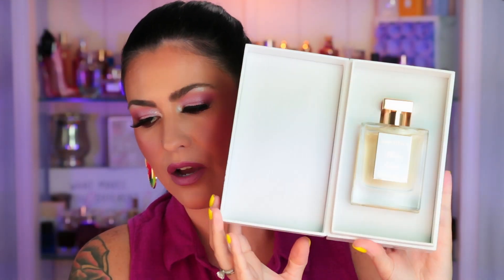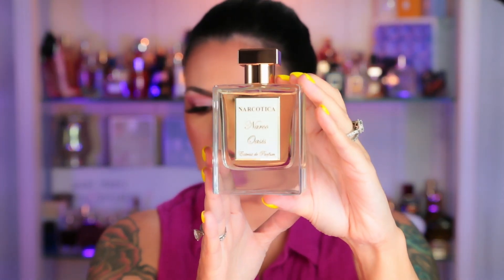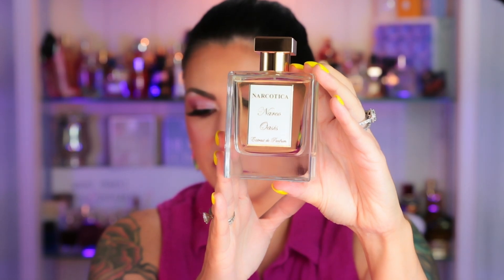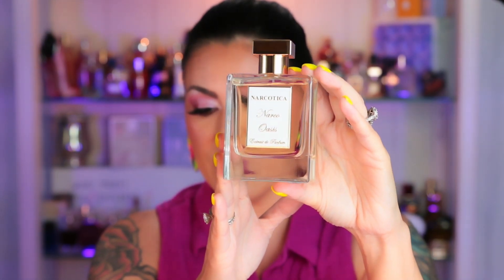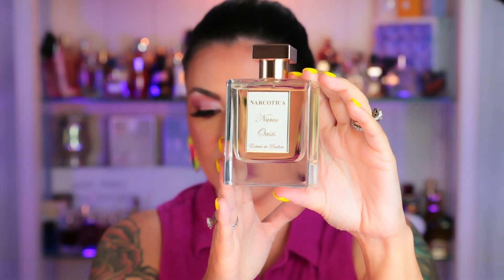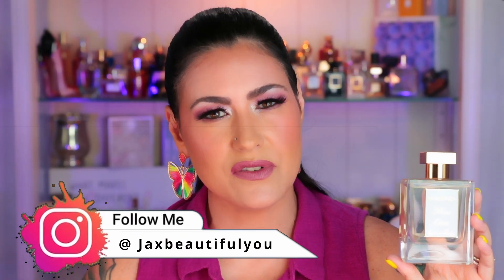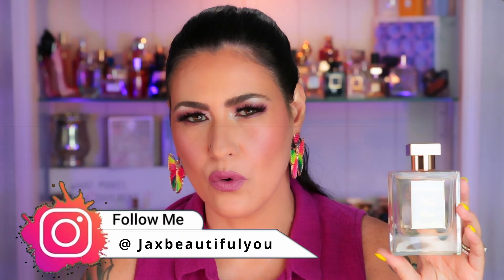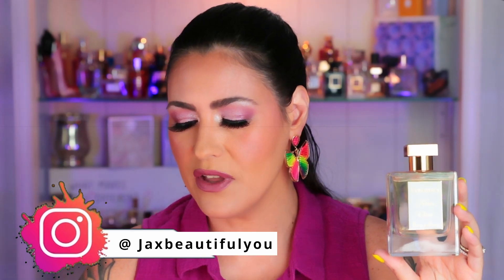**NEW** NARCO OASIS PERFUME REVIEW! 4 DAY WEAR TEST! | NARCOTICA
Hey guys!  I am excited for this one.  Today's video are my thoughts and opinions on the brand new Narco Oasis perfume by Narcotica.

Available in:
2ml
10ml
100ml

This video is not sponsored, and this perfume was not sent to me in PR.  I paid for this perfume with my own money.  My thoughts and opinions are my own.